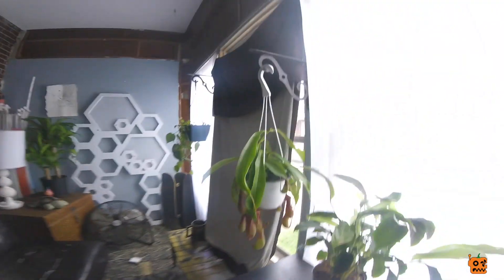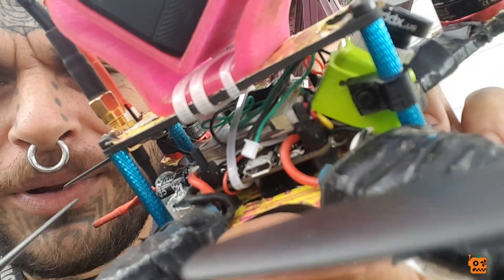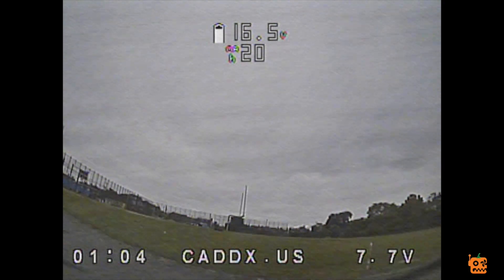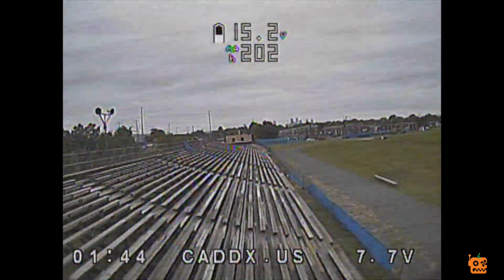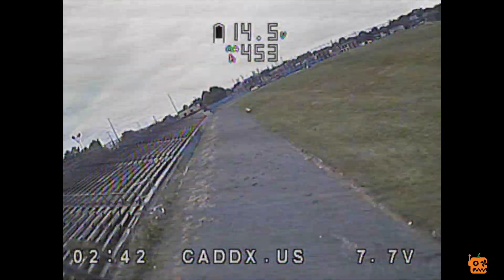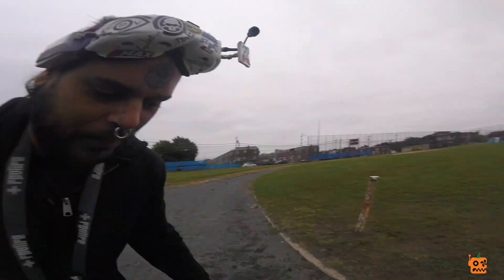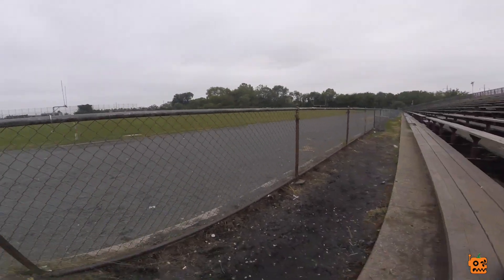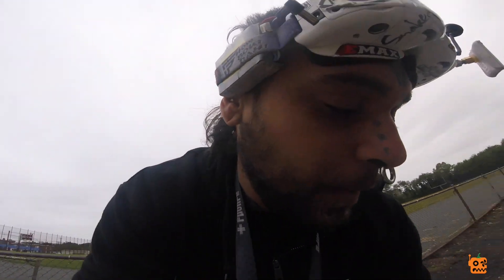caddx fpv camera review and first impressions.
Caddx sent me one of the new $30 cams they have out to test. It's pretty damn good. my only concern is that it looks exactly like a runcam mini but different color casings and osd cord. but check out the video and decide for yourself.